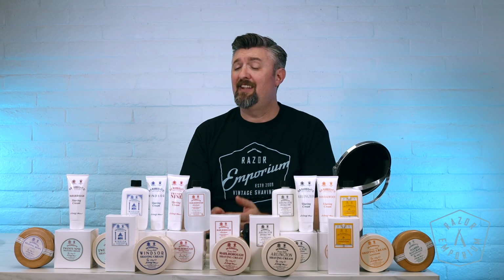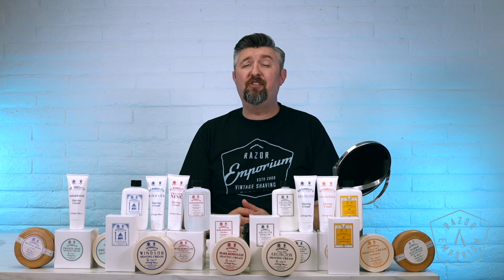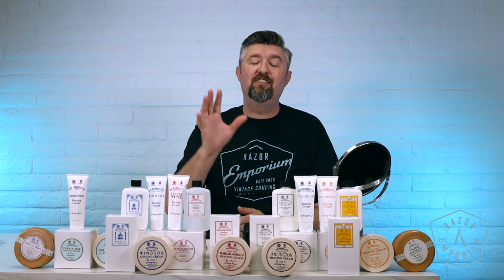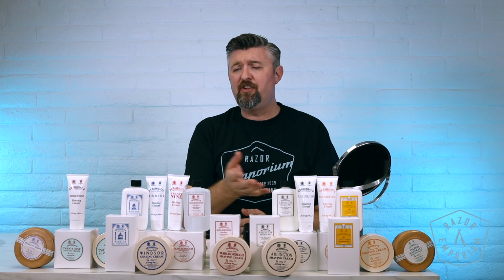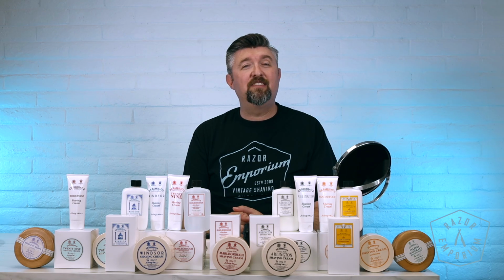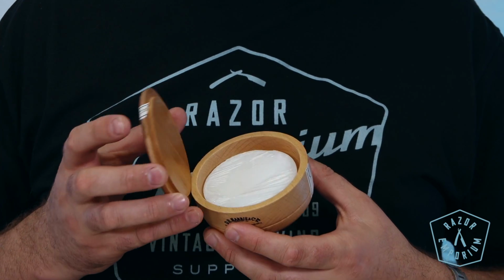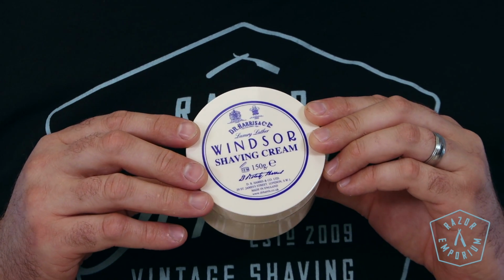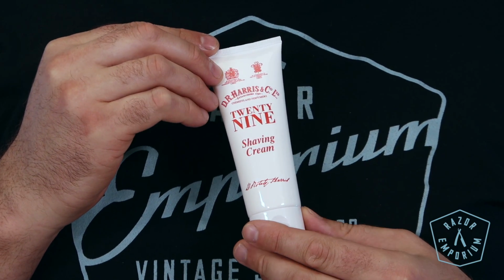Wet Shaving Product Spotlight: D R Harris & Co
SHOP D.R. Harris & Co